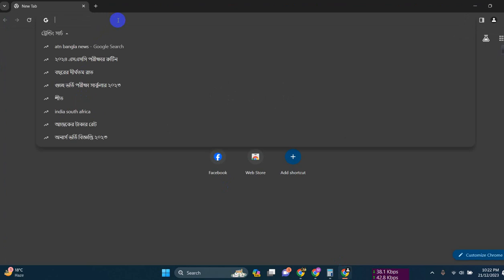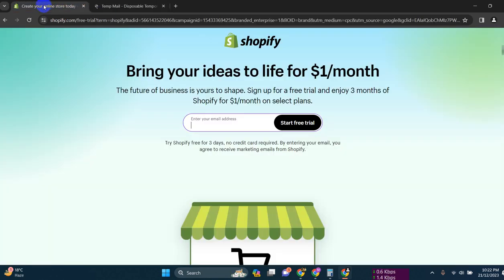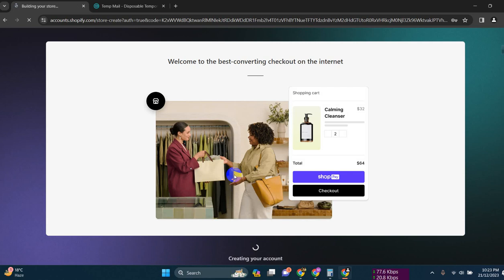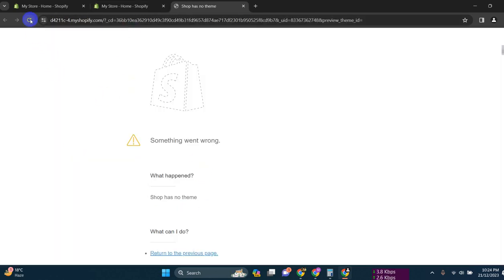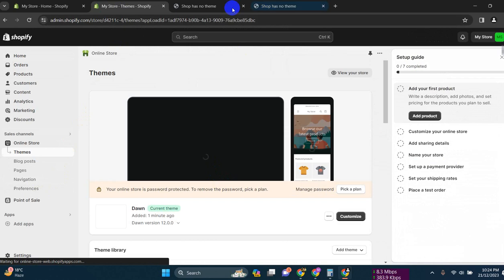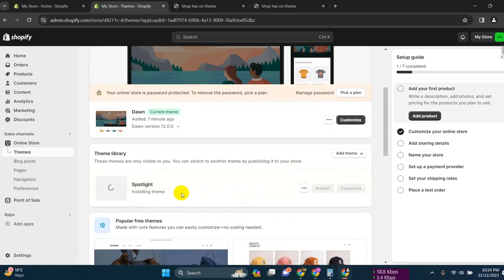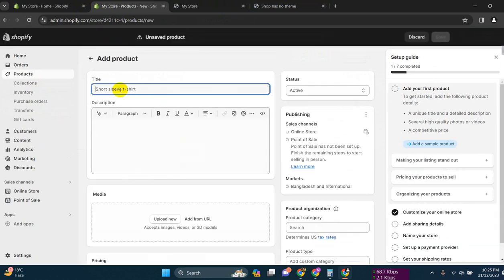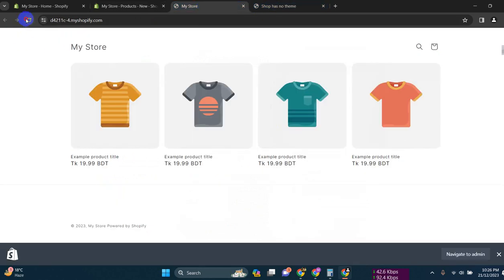How to Set up Shopify Store for free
🌟 Get ready to launch your own online store with this step-by-step guide on how to set up a Shopify store for FREE! 🛍️💻 In this exciting video, we'll walk you through the entire process, from creating your account to customizing your store's design. With our expert tips and tricks, you'll be selling your products online in no time. So grab a cup of coffee and let's get started on your e-commerce journey! 💪💰